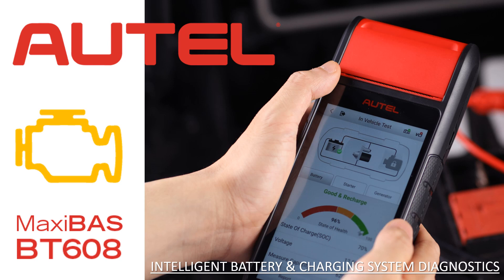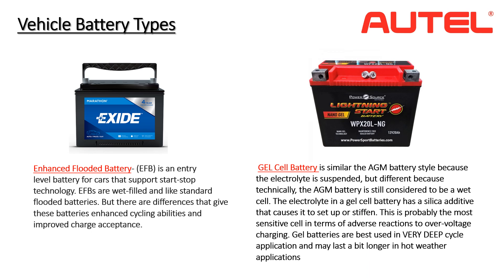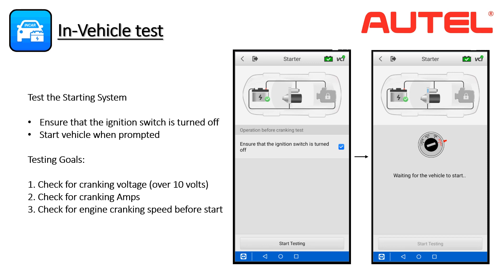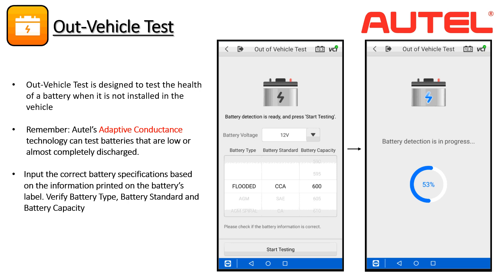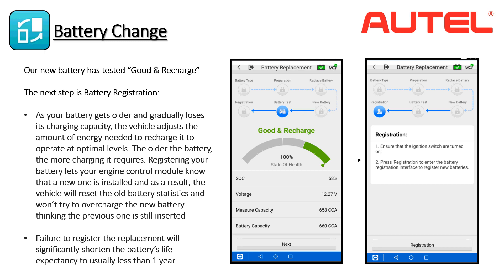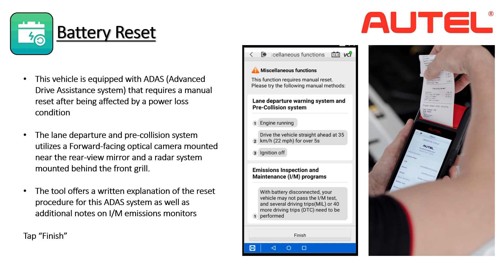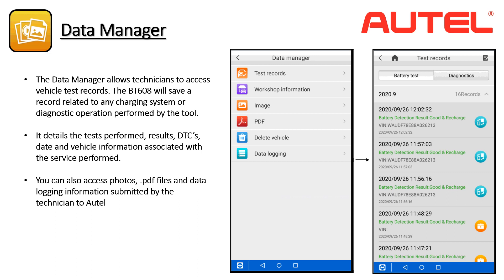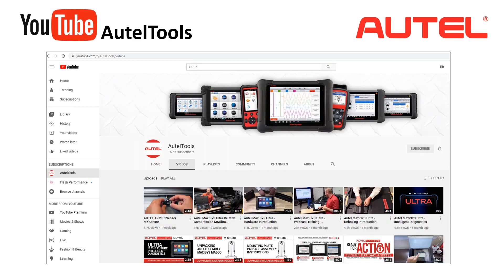Autel BT608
ងាយស្រួលប្រើ លឿន ឆែកបានឡានទូរទៅ សាំង​និង​ ម៉ាស៊ូត